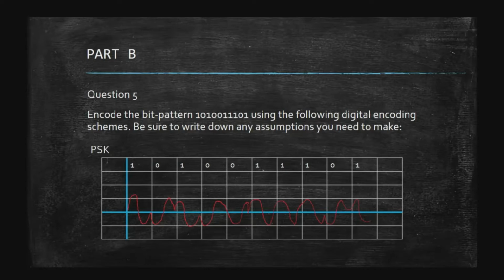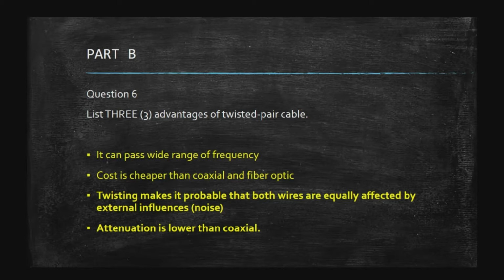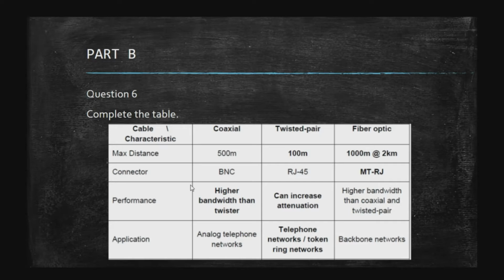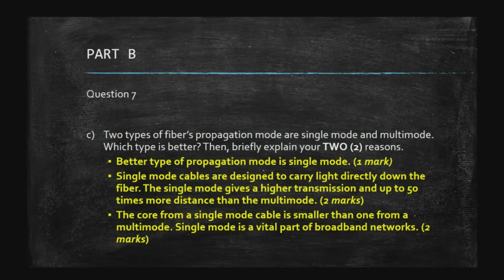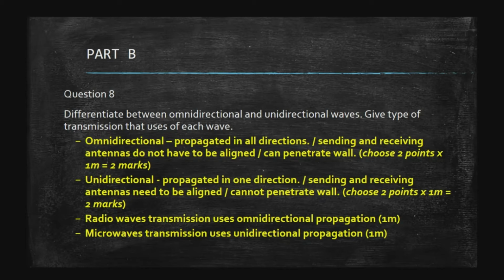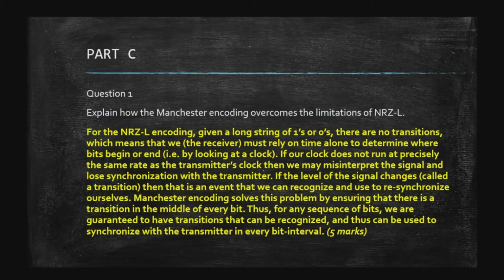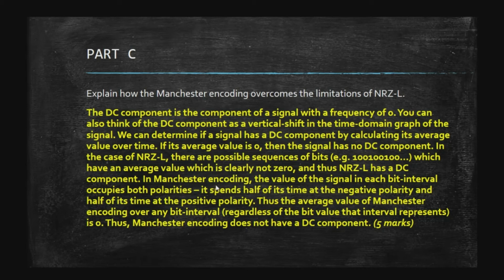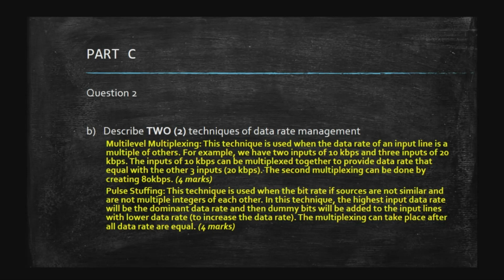Revision Part 2